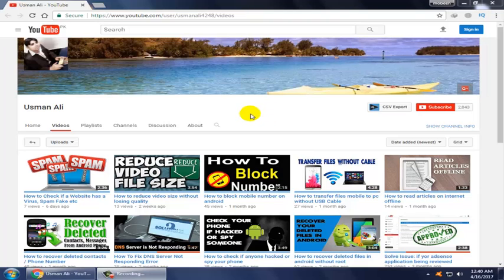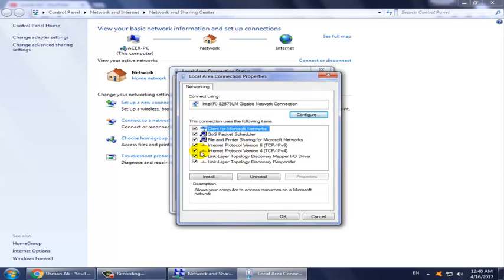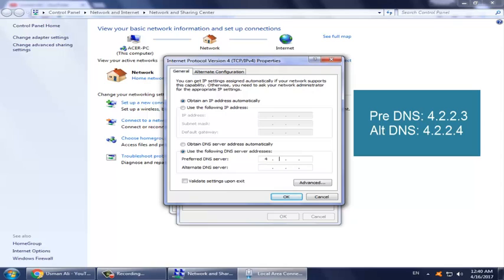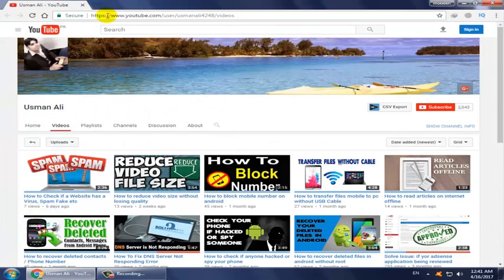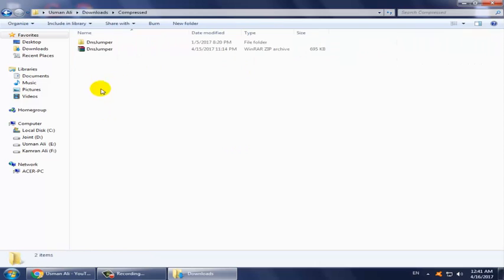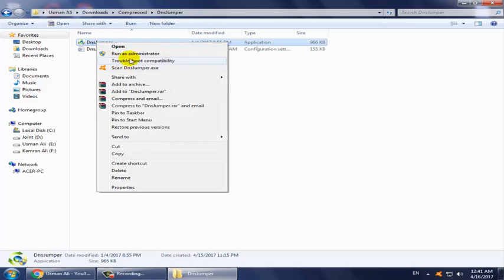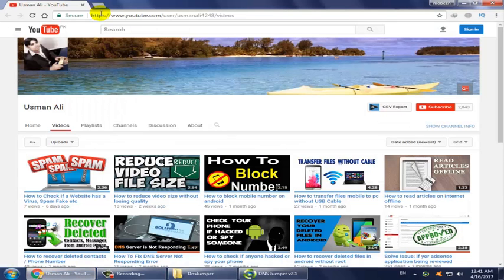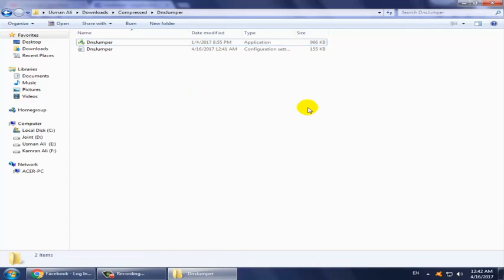Fix facebook loading problem like Running Slow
Here you are watching or learn a method how to fix facebook slow speed issue or problem with easy steps.